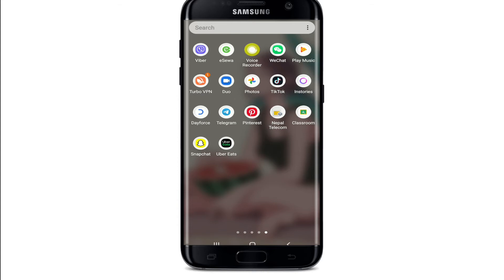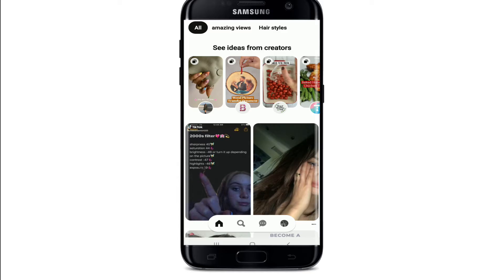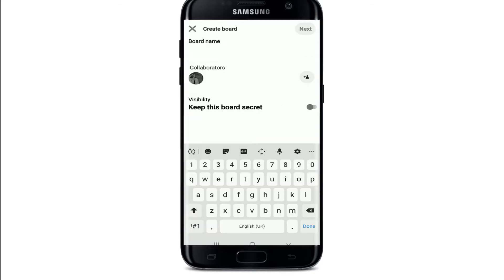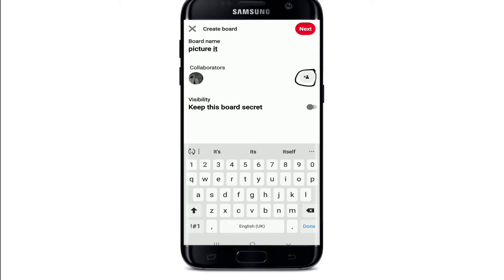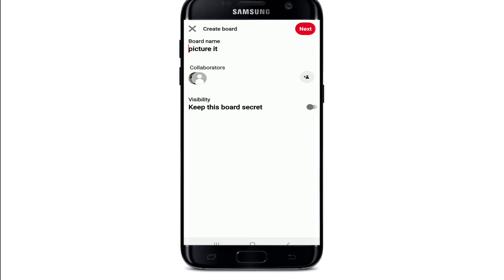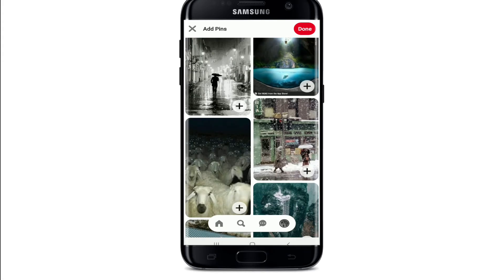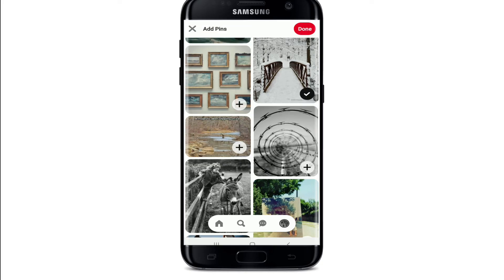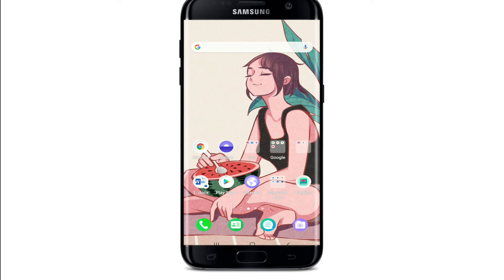How to Create Board on Pinterest? Pinterest Tutorial 2021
Don’t know how to create a board on Pinterest? We will show you how. Here in this video learn how you can easily create a board on Pinterest in no time. Watch the video till the end to learn the easy way.

Boards on Pinterest are where you save, collect, and organize your Pins. You can create new boards from your profile or when you create a new Pin. You can use boards to organize your business’ Pins so that people can easily browse your profile or explore your ideas.

To create a board on Pinterest follow the steps below:
1: Open the Pinterest app on your device and log in to your account.
2: Go to your profile page and Tap on the plus icon on the top right
3: Tap ‘Create board’ at the bottom of your screen.
4: Enter a name for your board, add collaborators if you want, or toggle Keep this board secret if you want to keep it secret.
And that’s how you can easily create a board on Pinterest